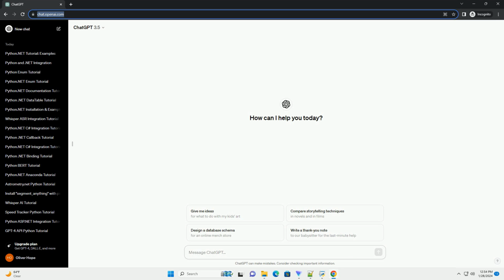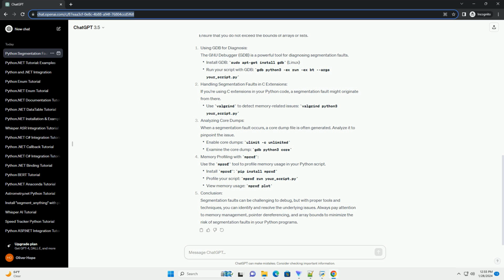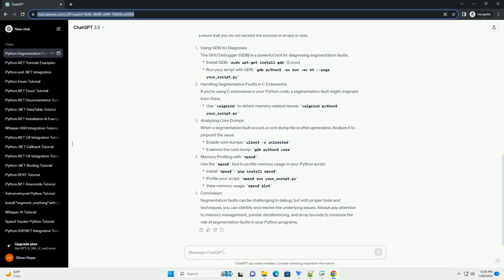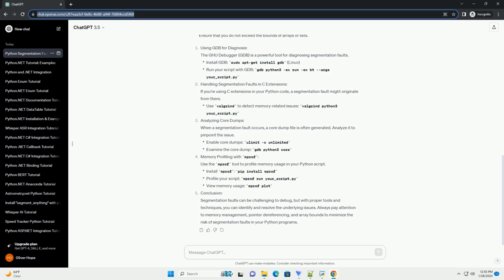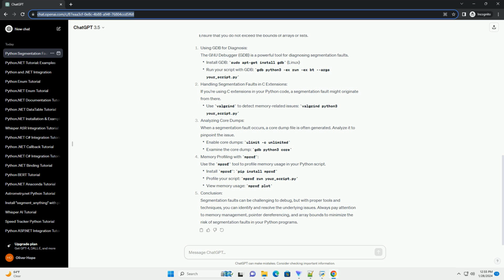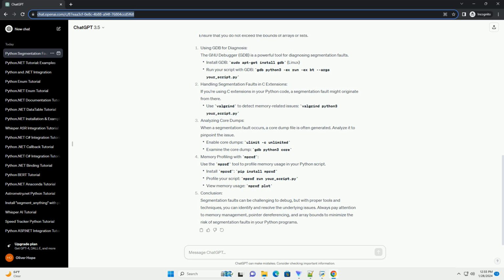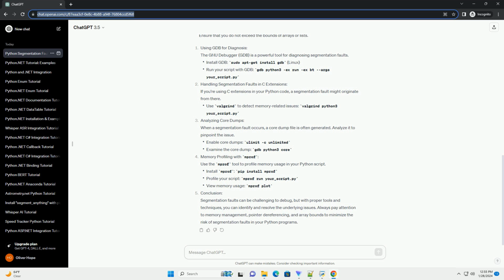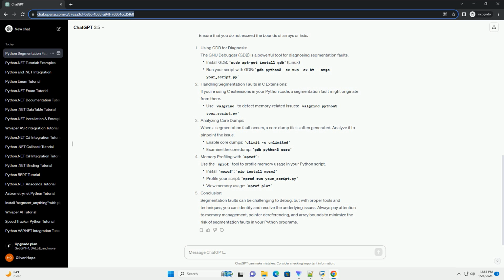python error segmentation fault core dumped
Title: Understanding and Handling Python Segmentation Faults (Core Dumped)
A segmentation fault in Python occurs when the interpreter tries to access a restricted area of memory. This can happen due to various reasons such as dereferencing a NULL pointer or accessing memory that has already been freed. When a segmentation fault occurs, the program is terminated immediately, and a core dump is generated. In this tutorial, we'll explore the causes of segmentation faults in Python and discuss methods to handle and debug them.
Segfaults are critical issues that can lead to unexpected crashes in Python programs. By understanding the common causes and using tools like try-except blocks, gdb, and Valgrind, you can handle and debug segmentation faults effectively. Regular code inspection and testing are essential to prevent and catch these issues during development.
ChatGPT
Title: Understanding and Resolving Python Segmentation Fault (Core Dumped) Errors
Introduction:
Python is a powerful and versatile programming language, but like any software, it is not immune to errors. One of the more mysterious and challenging errors that developers may encounter is the "Segmentation Fault (Core Dumped)" error. This tutorial aims to provide insights into what this error means, why it occurs, and how to diagnose and fix it.
A segmentation fault occurs when a program attempts to access a memory location that it's not allowed to access. This could be due to various reasons, such as accessing an uninitialized pointer, dereferencing a null pointer, or overrunning a buffer. When the operating system detects such illegal memory access, it terminates the program, resulting in the "Segmentation Fault (Core Dumped)" error message.
C Extension Modules:
Compile and import this module in Python:
Running the Python script will result in a segmentation fault.
Buffer Overflows:
Enable Core Dumps:
Analyze Core Dump:
Check C Extension Modules:
Review Code:
Use Memory Profilers:

Title: Understanding and Resolving Segmentation Faults in Python with Code Examples
A segmentation fault (often displayed as "Segmentation fault (core dumped)") is a critical error that occurs when a program attempts to access a restricted area of memory. In Python, segmentation faults are uncommon but can still happen, usually due to issues with C extensions or low-level memory management.
In this tutorial, we will explore common causes of segmentation faults in Python, how to identify them, and potential solutions.